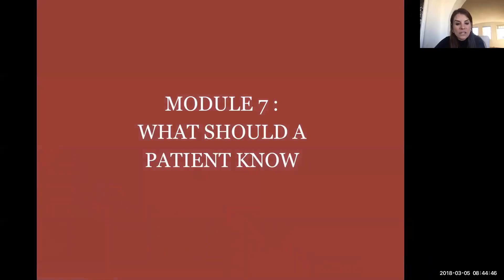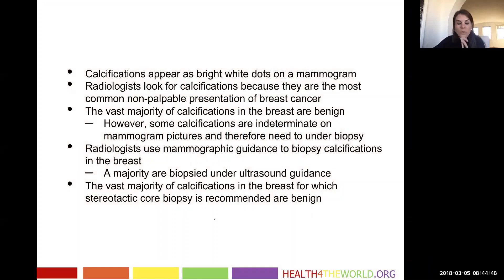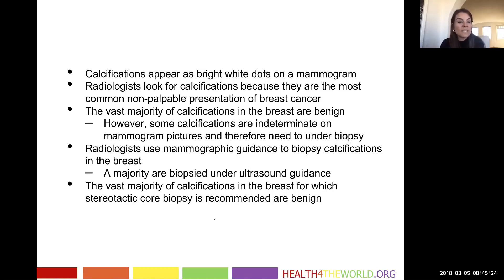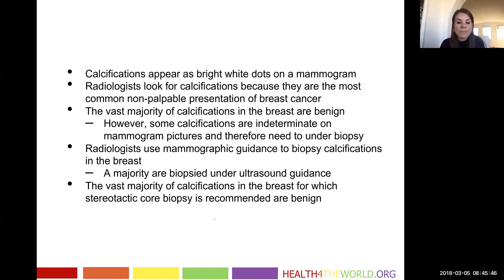Breast Imaging Calcifications - module 7 | Health4TheWorld Academy